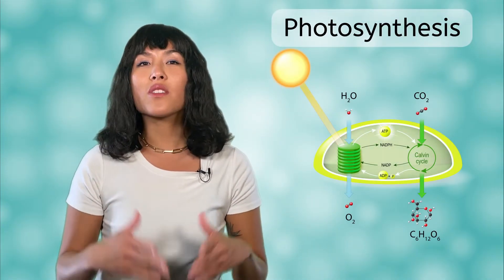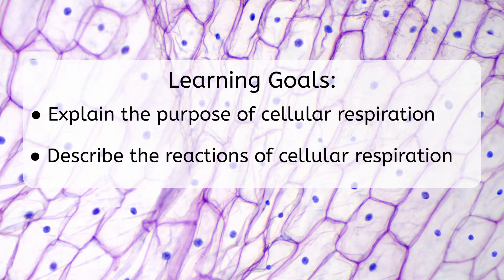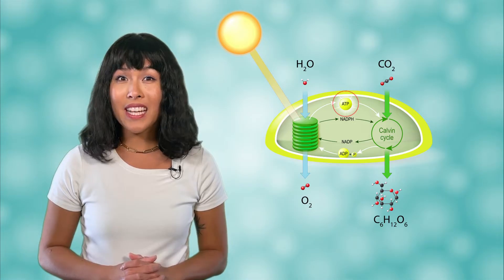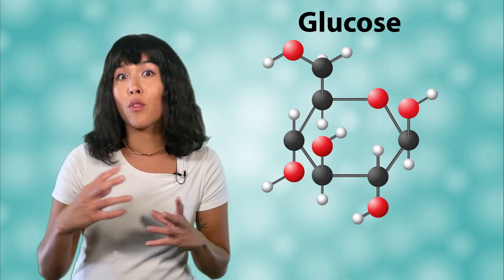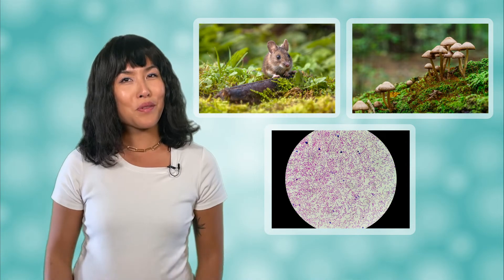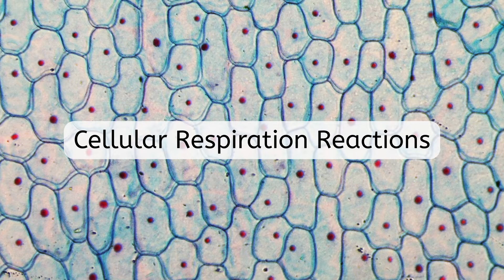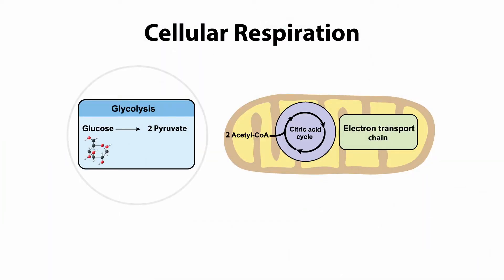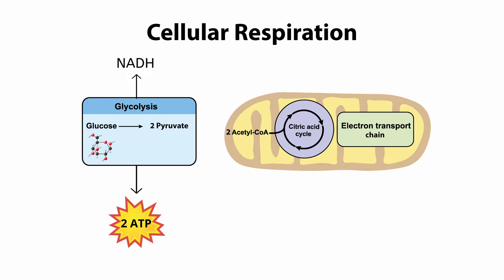Cellular Respiration - Turning Food into Energy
How do cells get energy from food? In this high school biology lesson, students will explore the process of aerobic cellular respiration. This lesson is from MiaPrep’s Biology course.